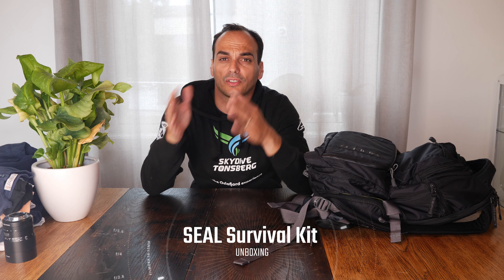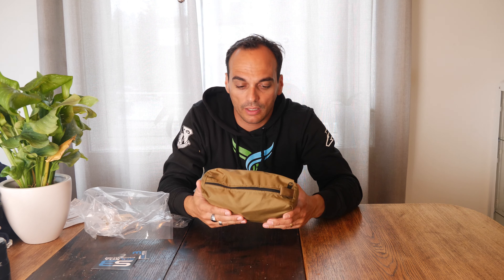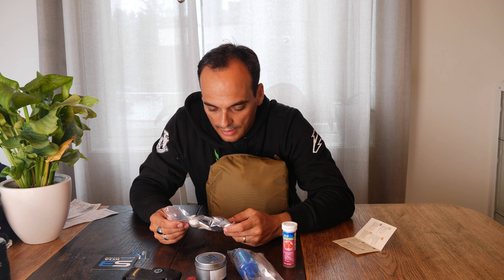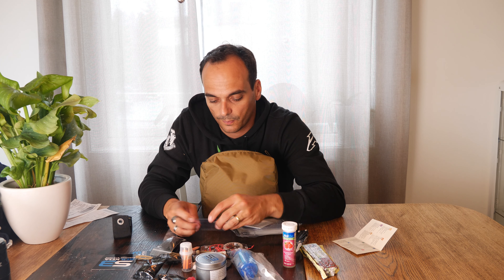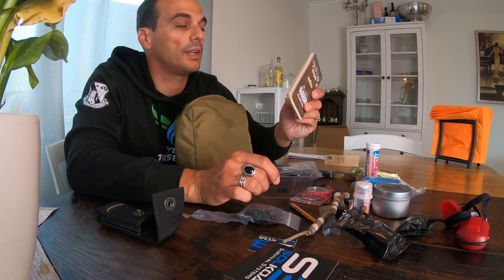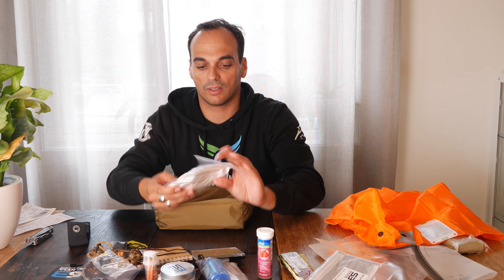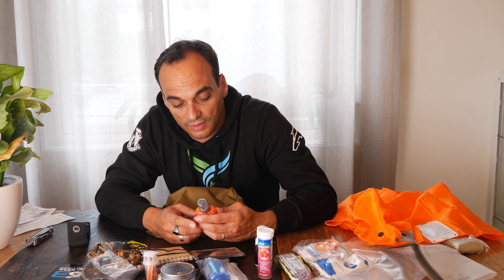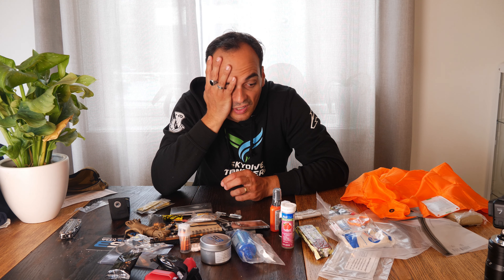UNBOXING The SEALS Survival Kit (SOLKOA Pro KIT)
This is the expanded level survival kit for longer periods and emergenices. Includes over 60 survival componenets such as Signal, Fire, Tools, Medical, Navigation, Shelter, Food and Water.